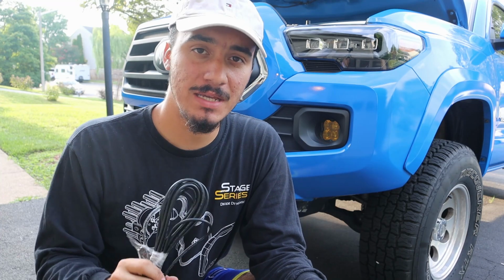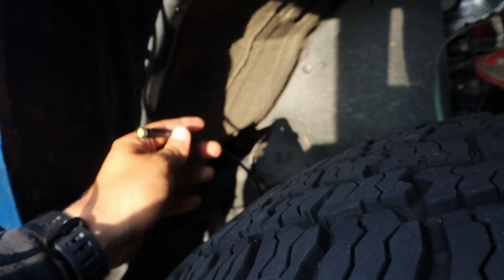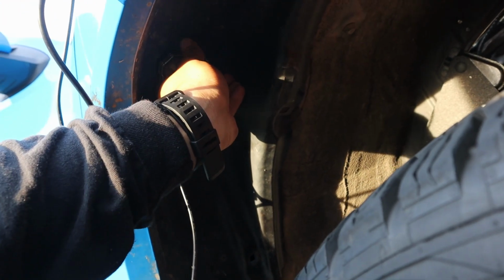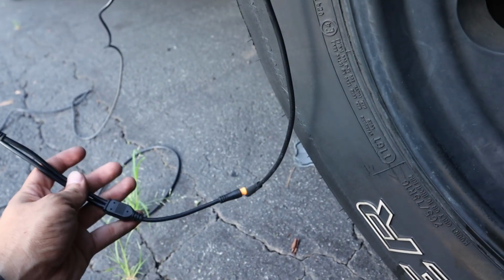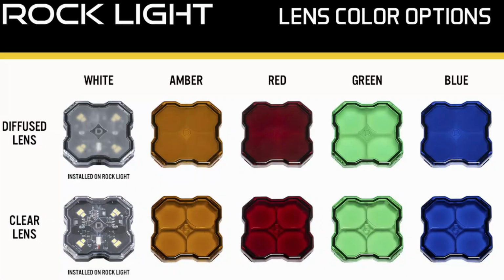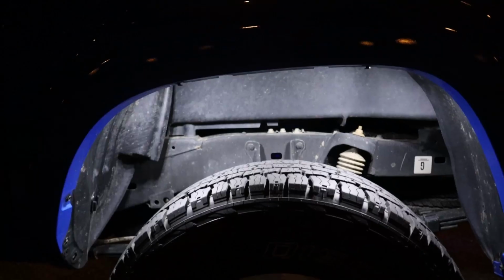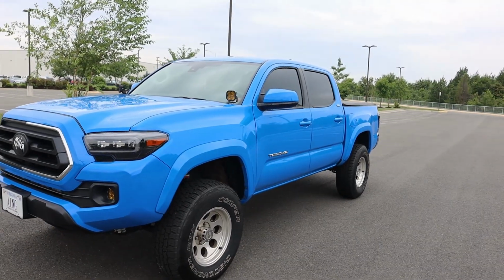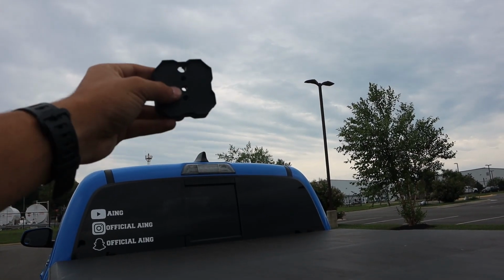Toyota Tacoma Gets Diode Dynamics Rock Lights! How To INSTALL!